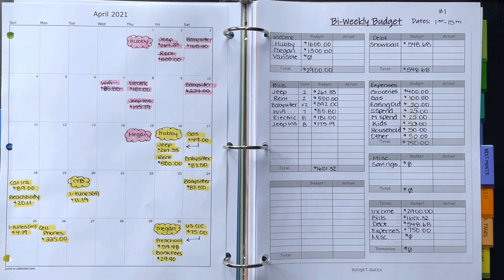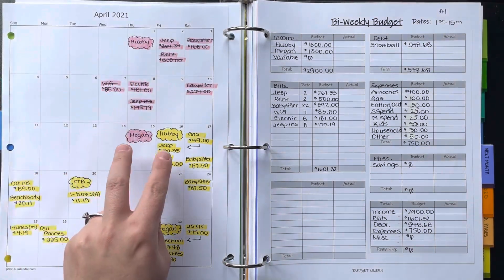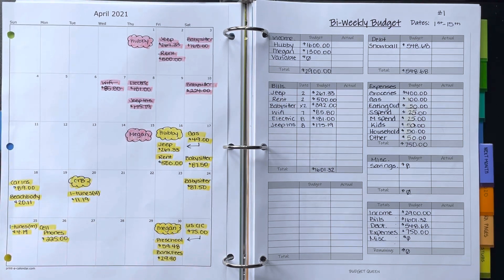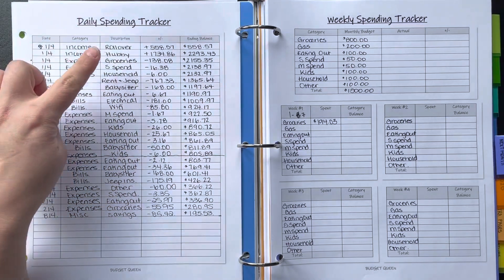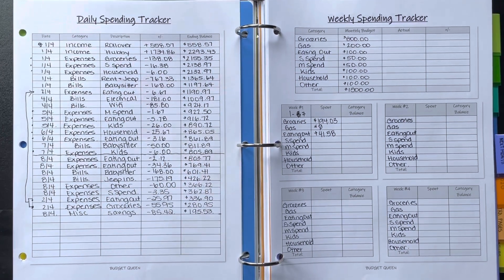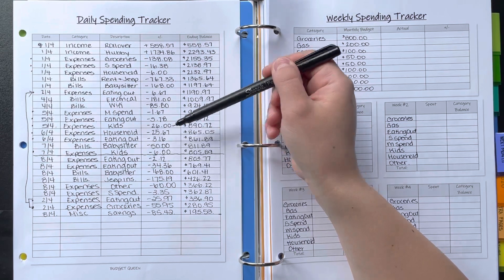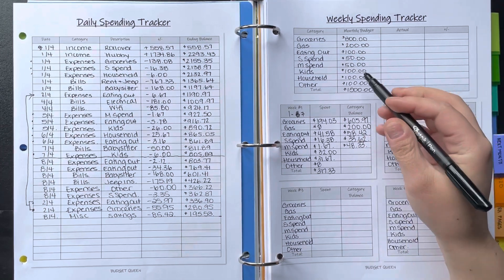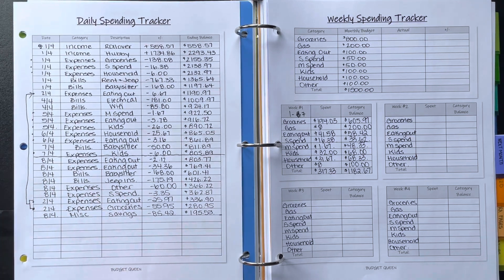BI-WEEKLY BUDGET #1 | WEEK 1 CHECK-IN | APRIL 2021 BUDGET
Hey everyone,
I hope you all had a great weekend! I’m glad I’m back making videos for you guys and showing you all my future goals! Let me know what videos you want to see in the comments below! ❤️